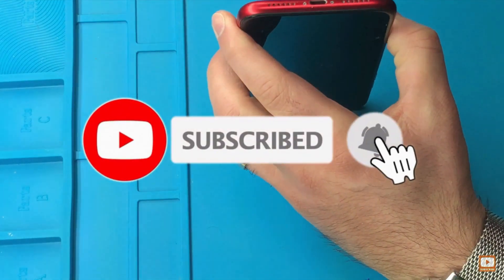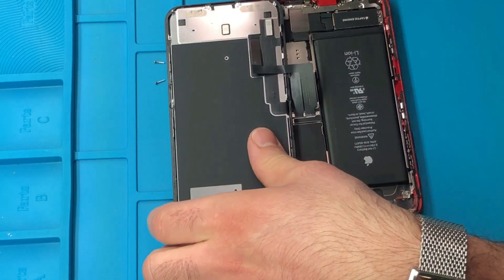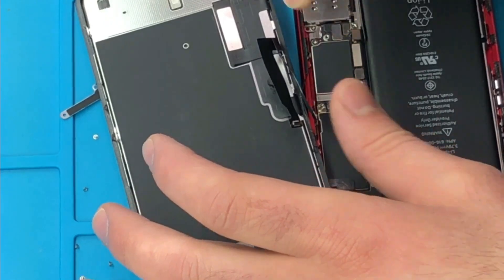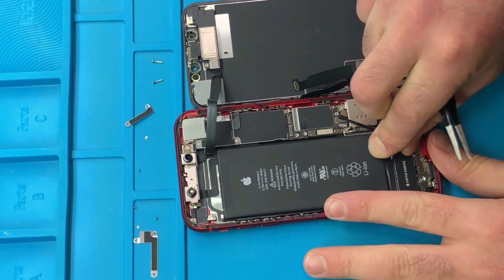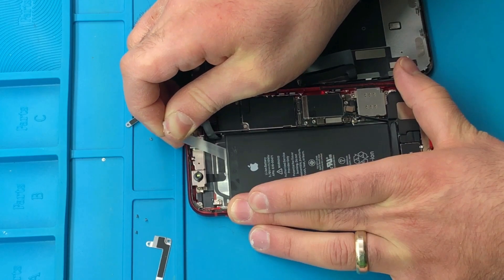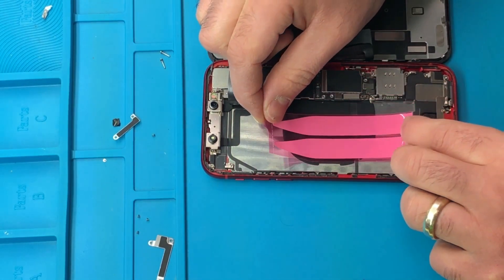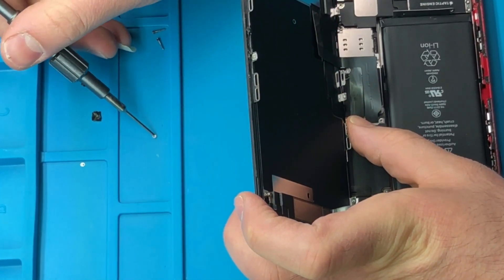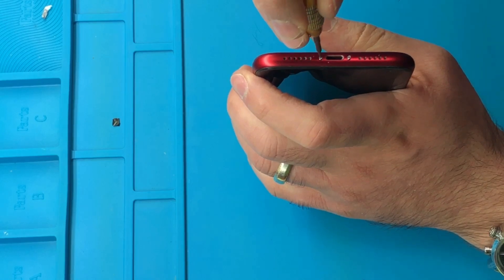(Easiest) iPhone XR Battery Replacement & Repair | Batteries Shack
iPhone XR battery replacement, in this video you will learn how to replace your iPhone XR battery easily and fast and no worries check the links below for all the parts you need to complete your iPhone XR battery repair. If you learned from this guide how to upgrade the battery or how to do battery exchange on your iPhone XR please give this video like.  Make sure you read below about testing your iPhone XR battery after installation.

Parts:

iPhone XR Battery 5000mAh
B-7000 15 ML Multipurpose High for Industrial Glue Amazon

Tools
Beginner level
Heat gun

Accessories
Complete charging kit
iPhone, Apple Watch, Earbuds charger

Below you will learn, about battery saving, tips and tricks, battery health and iPhone XR battery test and replacement.
 Make sure you do this: after installation is completed do
A- iPhone XR battery test

Testing your iPhone XR battery is a very important step so,

Now

You ask me how to do iPhone XR battery test sure in order to test your iPhone battery
1- fully charge your iPhone XR
2- wait 30 minutes don’t use your iPhone after 30 minutes you can’t start the iPhone XR battery test by running a one-hour YouTube video with medium volume if your battery only drops 20 to 35 percent then you are in good shape.
But if your battery drops more then that, then you may have to fully charge your battery and do the battery test again because your battery may need to be cycled 3-4 times till it gets refreshed.

Also, keep an eye on your iPhone XR battery health chart your chart in the iPhone setting may not show anything at first because you are not using apple original iPhone battery but who cares you don’t have to buy original iPhone battery if you don’t have a good quality after market will do the job just fine so make you charge and discharge your battery 5-10 times till you see the battery health will come back up again,

Now to maximize the battery life of your iPhone XR make sure you use the same brand charge for home, car, and work because if you have mullite brand charger you iPhone battery will get confused because each charger will push different volt to your battery and different amp to your battery trust me on this one there’s no perfect charger the best way to get the best life on your iPhone XR battery is buy using the same charger everywhere you go if possible,

If not feel free to get your self iPhone XR battery case that way it will act like charge and it will protect your iPhone also iPhone battery case is a good way to keep your iPhone XR charge all the time.

or youtube channel - is published in good faith and for general information purpose only. batteries shack does not make any warranties about the completeness, reliability and accuracy of this information. Any action you take upon the information you find on this website or youtube channel (batteriesshack), is strictly at your own risk. batteriesshack will not be liable for any losses and/or damages in connection with the use of our website or youtube channel.

From our website or youtube channel, you can visit other websites by following hyperlinks to such external sites. While we strive to provide only quality links to useful and ethical websites, we have no control over the content and nature of these sites. These links to other websites do not imply a recommendation for all the content found on these sites. Site owners and content may change without notice and may occur before we have the opportunity to remove a link that may have gone 'bad'.

Please be also aware that when you leave our website or youtube channel, other sites may have different privacy policies and terms which are beyond our control.

Consent
By using our website or youtube channel, you hereby consent to our disclaimer and agree to its terms